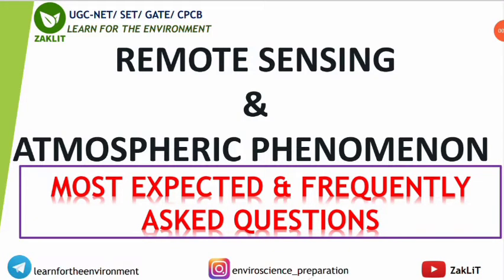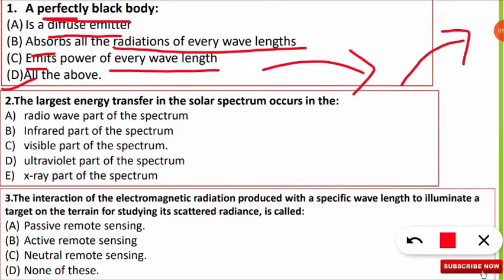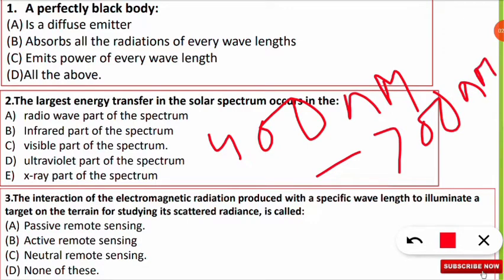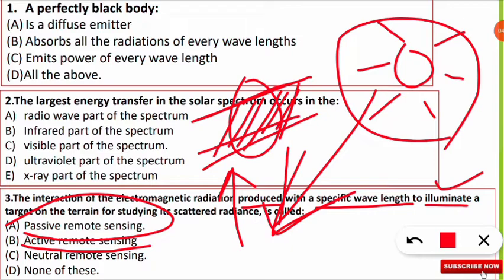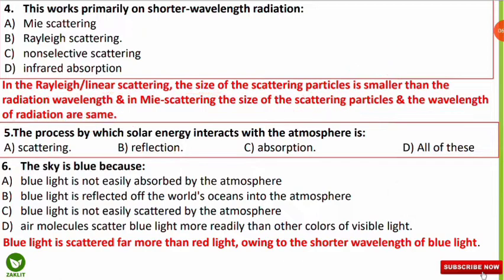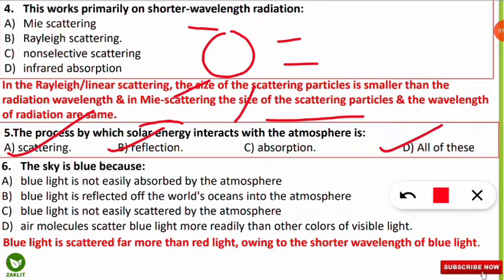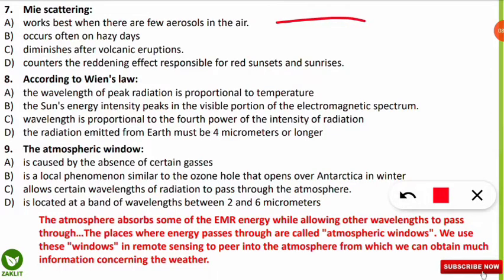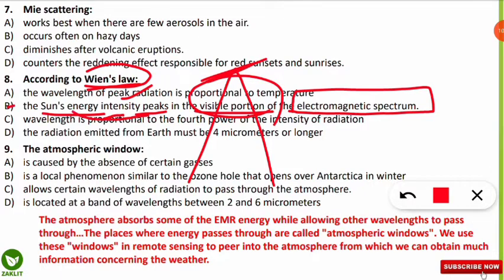Remote Sensing & Atmospheric Phenomenon_MOST IMP. EVS Concepts(Part 1)